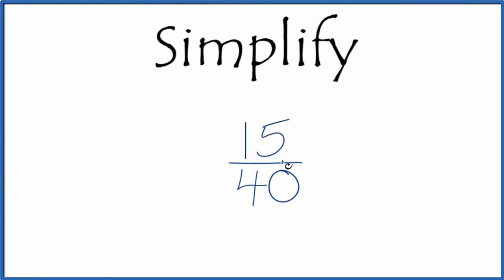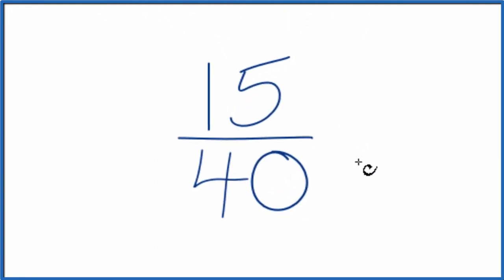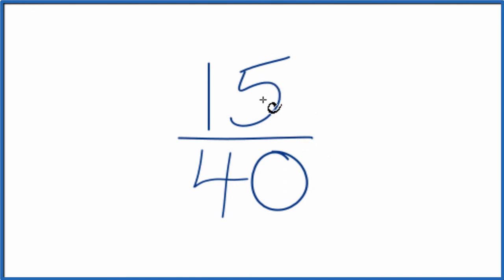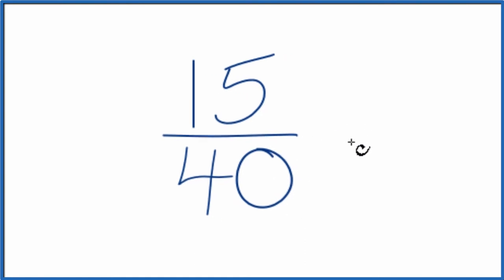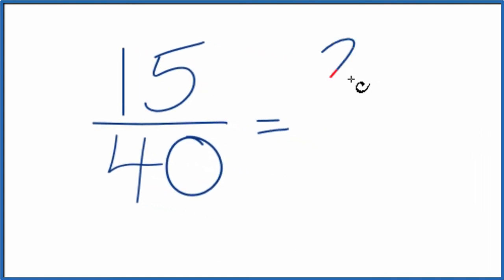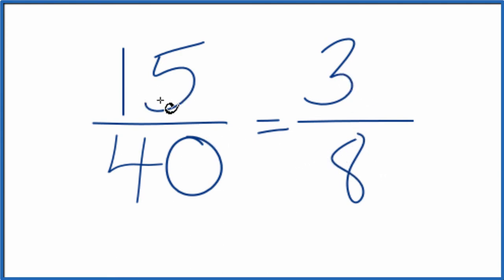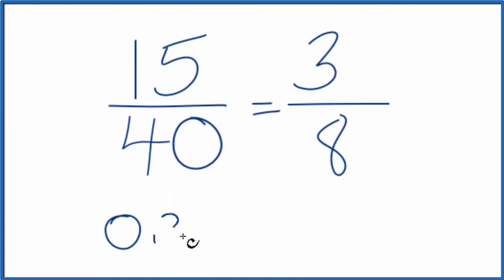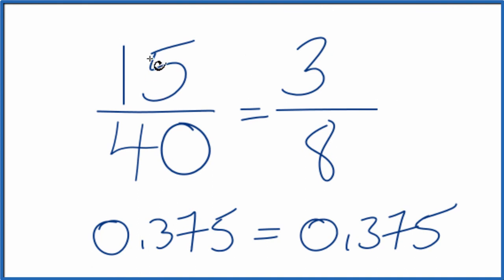How to Simplify the Fraction 15/40